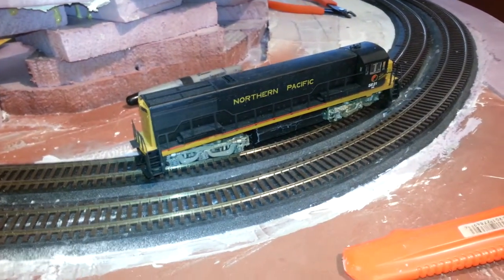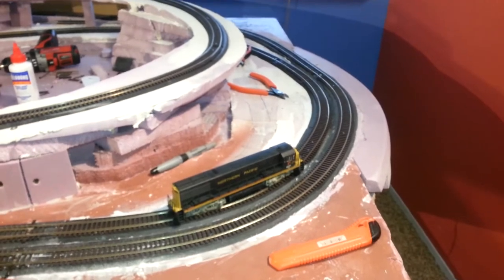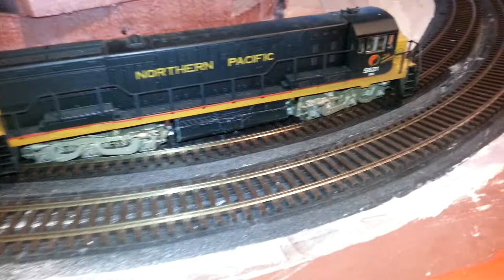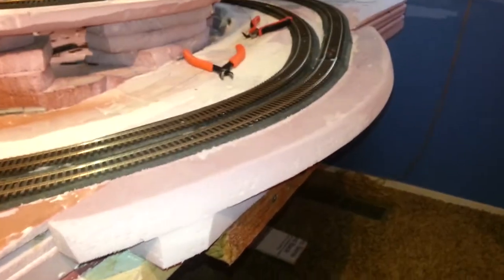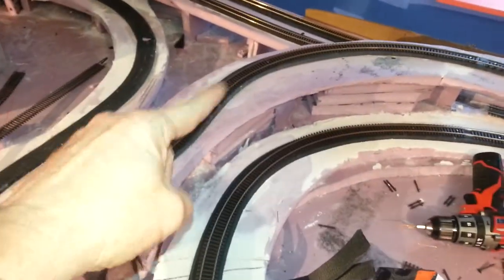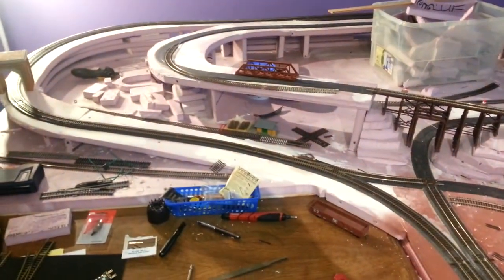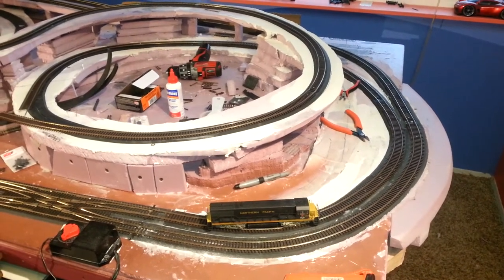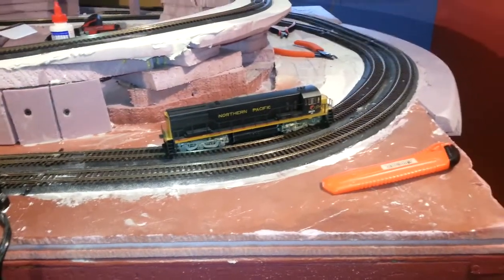#8 The Battle of the radius!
#8 I continue to adjust my radius turns, this my first layout I've been doing this hobby for about a month, I've learned a ton as it is interesting and challenging!